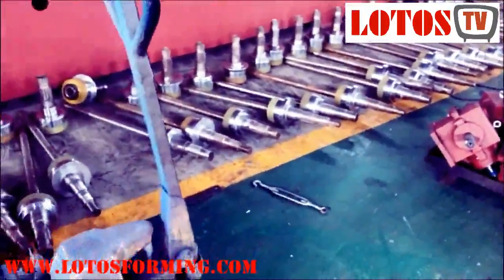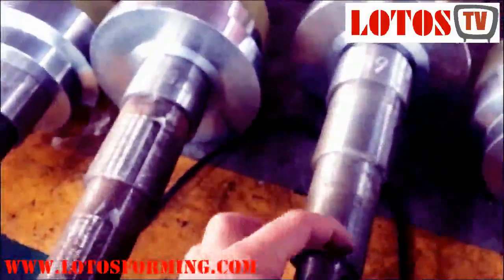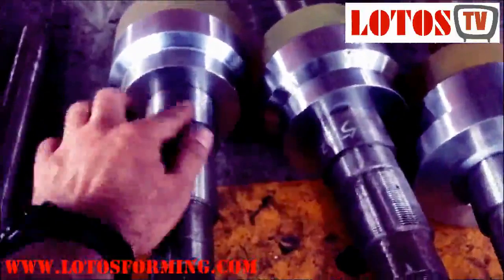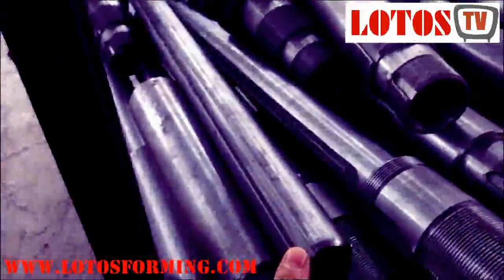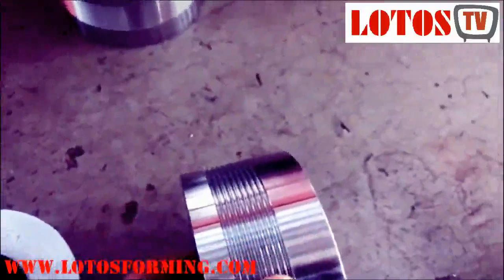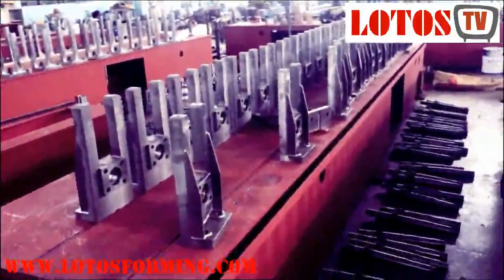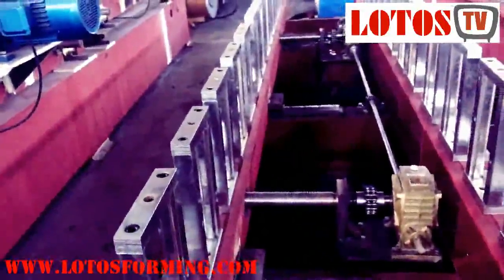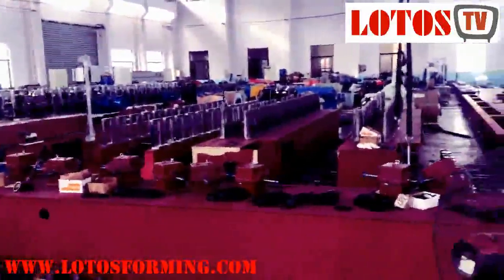Roll forming equipment : Roll Forming Machine Parts before assembly BEST DESIGN 2O19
spare parts before assembly for roll forming machine
all part for producing roll forming machine
According to the Metal Construction Association (MCA), roll forming is defined as:

“A continuous bending operation in which a strip of metal, typically coiled steel or aluminum, is passed through consecutive sets of rolls, or stands, each performing only an incremental part of the bend until the desired cross-section profile is obtained. Portable roll forming is ideal for producing parts with long lengths or in large quantities and are designed so they can be moved easily to various locations or job sites.”
Every metal roll forming machine has different pieces and parts depending on the product it is roll forming, plus could need more or fewer parts to account for varying sizes, speeds, and complexities. However, some general elements of a roll former are universal for most machines, including:

Power source – An essential part of a roll forming machine is how it’s powered and able to run. Most in-plant roll forming machines use electricity as the primary power source, but there are smaller portable roll formers that come gas-powered too.

Forming rollers – Forming rollers and forming stations are the individual components that the metal passes through to bend or form the desired shape. Forming rollers are put together in a progressive series to complete a process used to form the end product. Most rollers are made of hard-chromed steel or stainless steel. For some machines, the forming rollers are also the drive rollers.
Drive rollers – Drive rollers are used to move the metal through the machine. Some roll forming machines incorporate the forming and driving rollers into one, while others keep the drive and forming functions separately. Separating the two results in less stress on the metal and reduces the possibility of oil canning. Drive rollers are typically made of metal or polyurethane.

Forming stations – Forming stations refer to the spots at which the metal is bent or manipulated by a pair of forming rollers. In fact, the more forming stations there are in a machine, the higher the quality of the finished product because a gradual forming reduces stresses inflicted on the material. For example, having more forming stations in a metal roofing roll forming machine helps minimize the possibility of oil canning.

Shear or guillotine – If the metal needs cut in any way, shape, or form in the roll forming machine, it features a shear, sometimes called a guillotine, to cut the metal part or component at a specified length. Shears are very common with metal coil and sheet processing roll forming machines. Additionally, roll formers with shears are categorized into two different cuts:

Post-cut shear – The metal part is formed first in the forming stations and cut AFTERWARD. One benefit of cutting after forming is complete is there are no length restrictions. Products can be cut as small as one foot long or shorter without any issues.
Pre-cut shear – The metal is cut BEFORE it goes through the forming stations at the entry of the machine. Conversely to post-cut, there are short length restrictions on pre-cut machine shears. However, pre-cut offers a cleaner cut to the flat or un-rolled metal.
Hydraulic tanks – Hydraulic tanks aren’t standard on all roll forming machines, but they are commonly added to make the machine faster for higher production. Hydraulics can also automate the machine’s shears.

Controller – The controller, either manual or computer operated, makes the machine function following the desired measurements and preferences. For example, if a pipe needs cut at a certain length, the exact length can be programmed into a controller to cut the pipe automatically when it reaches the measurement.